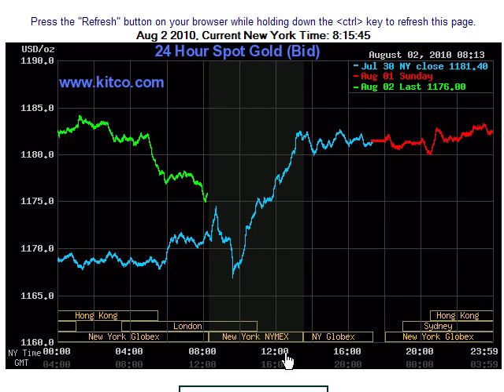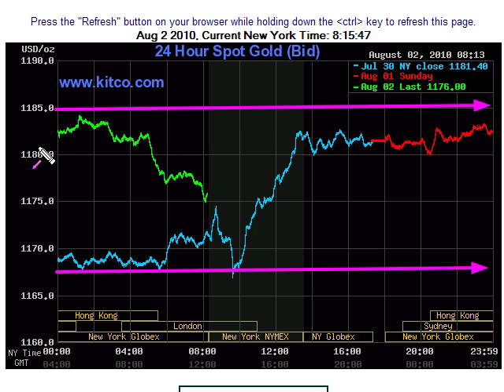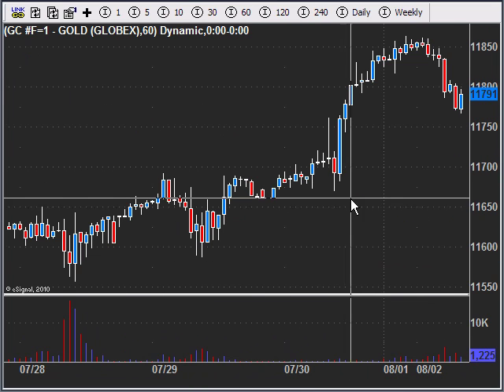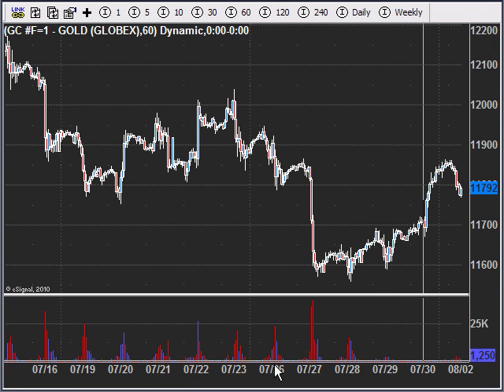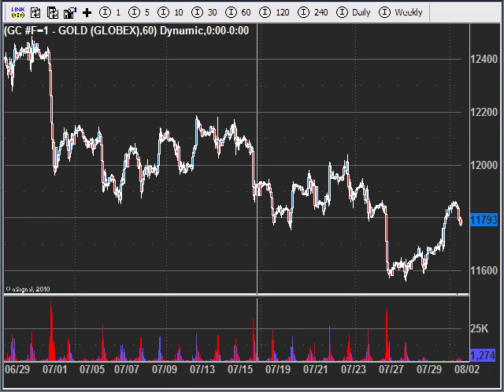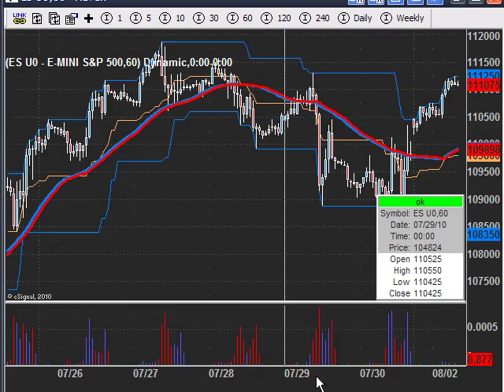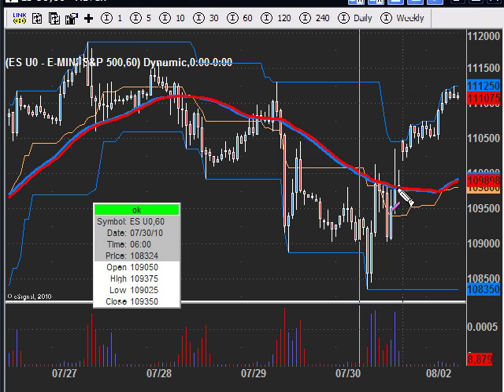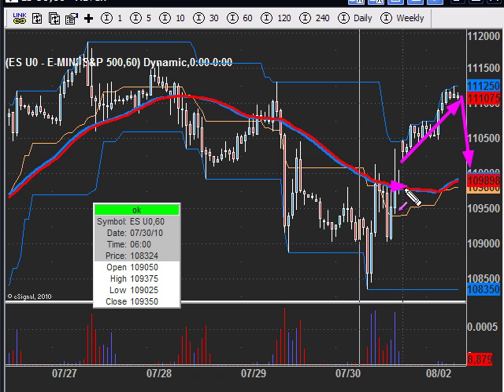ETF Trading Made Simple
ETF Trading Made Simple learn how to day trade gold and ES mini with my simple day trading alert and Education service. Trade ETF's and Futures.